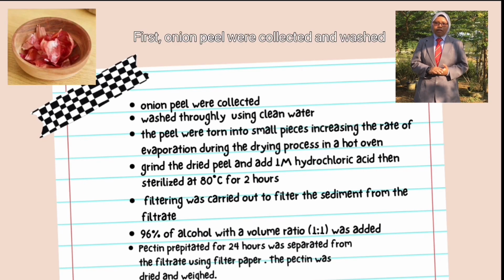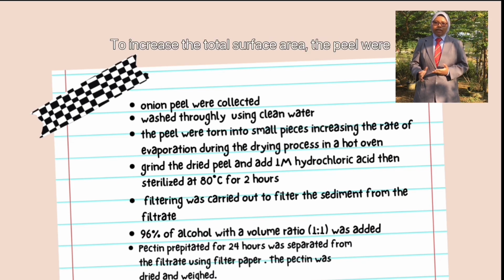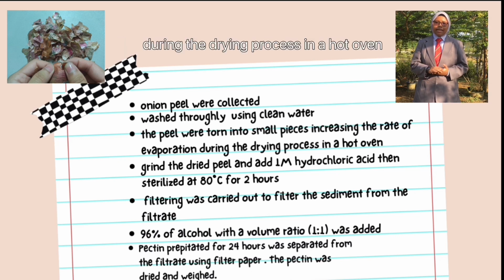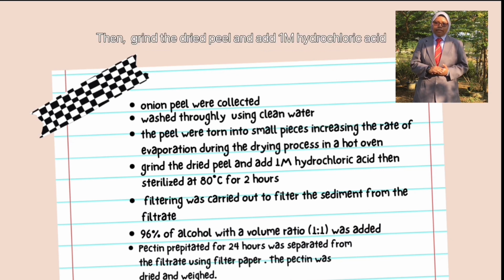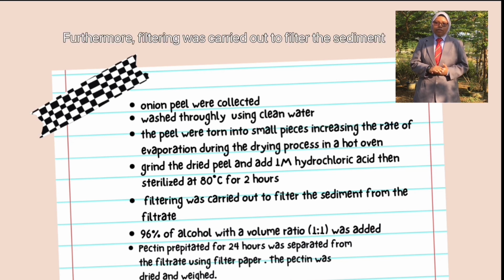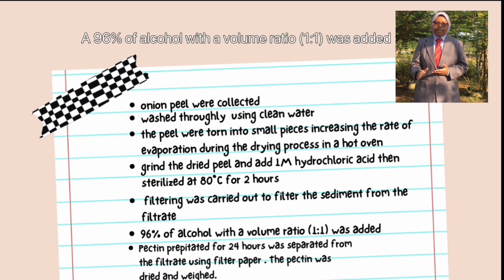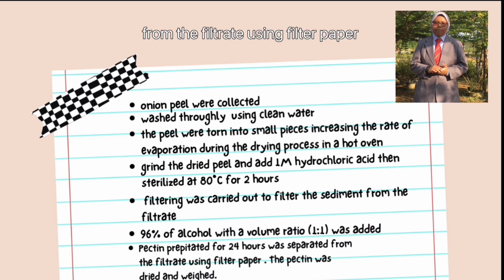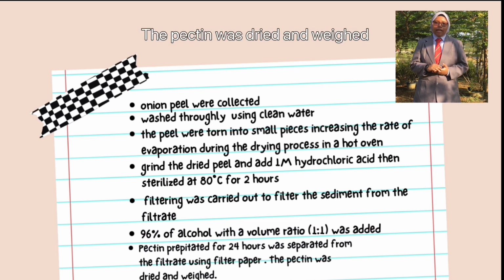MIYIO2022 : SM Sains Hulu Terengganu [ O - PEEL ]